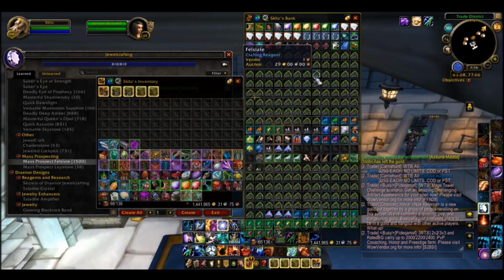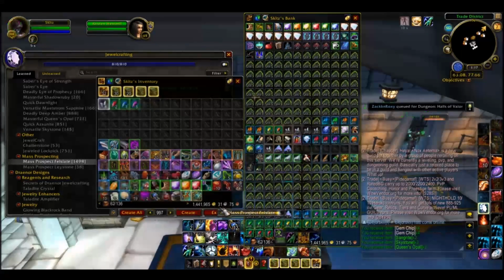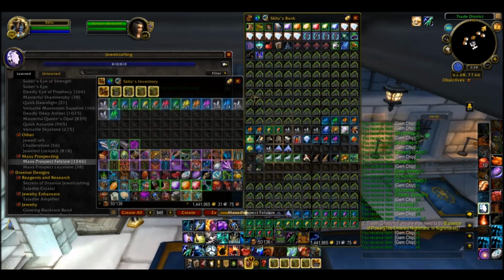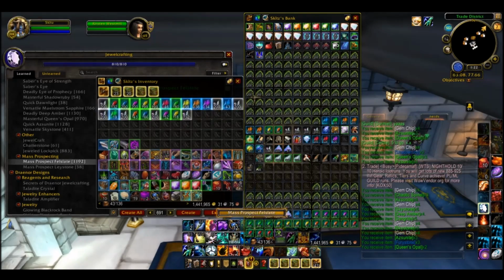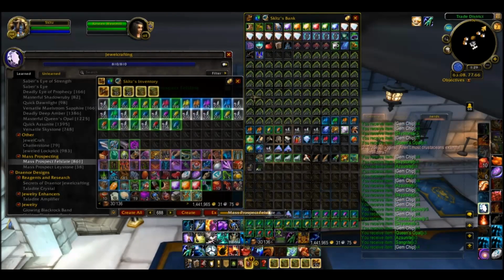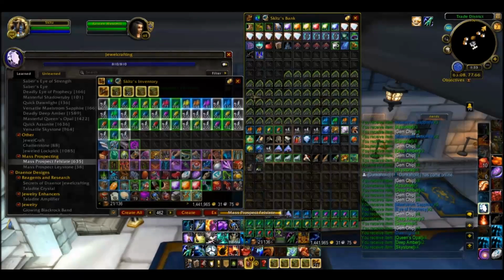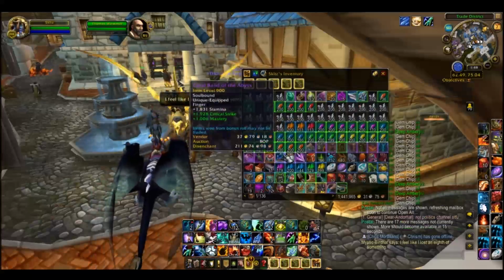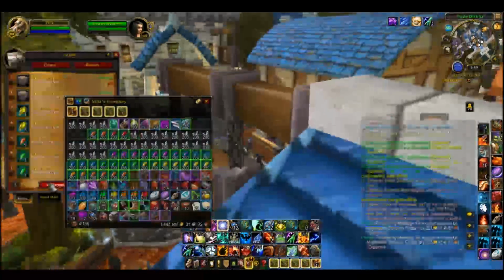WoW Legion | Mass Prospecting 30,000 Felslate + HOW TO MAKE GOLD AFTER!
810,000g investment for a minimum of 1 million gold back!